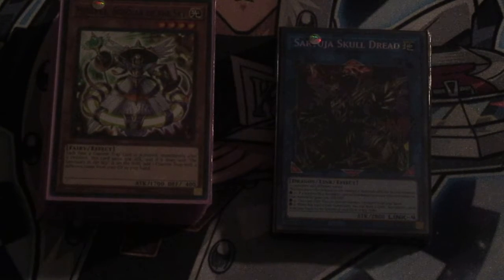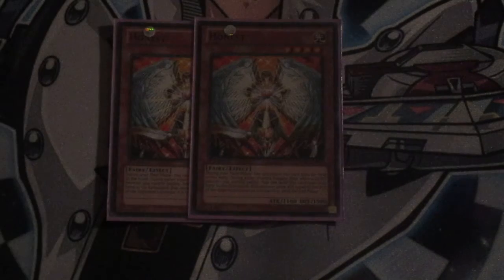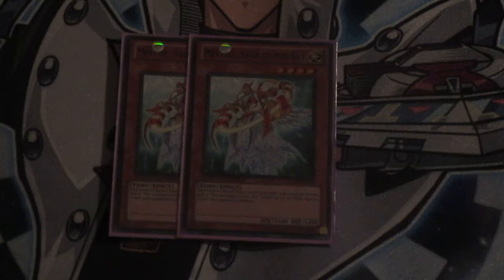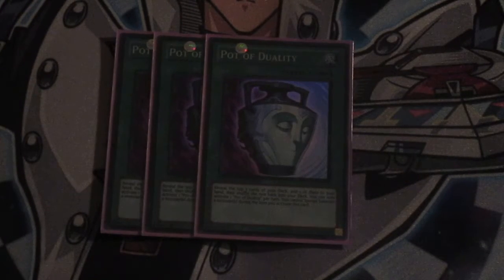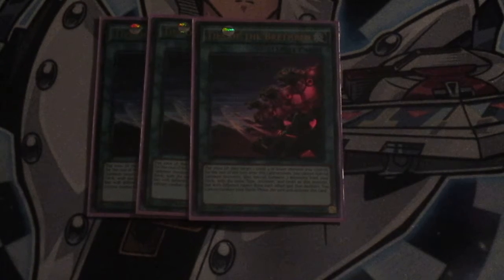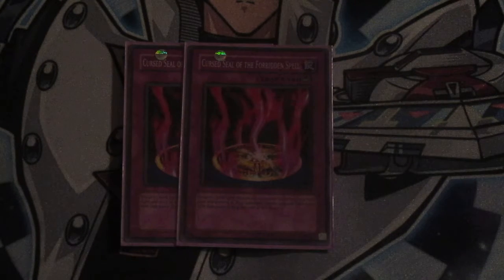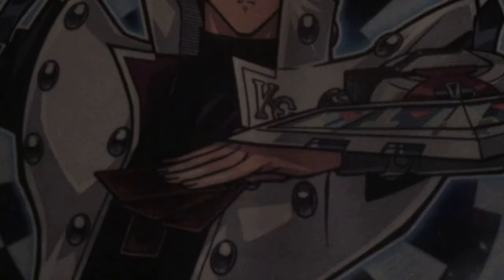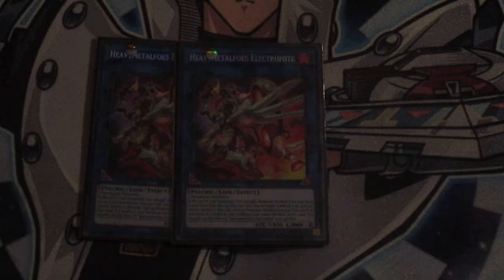Counter Fairy Deck Profile February 2018 Format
Apologies if this video is a bit more on the dark side, typically I shoot earlier in the day but my schedule was wacky today. That aside this is my Counter fairy. So excited I get to share this with everyone.